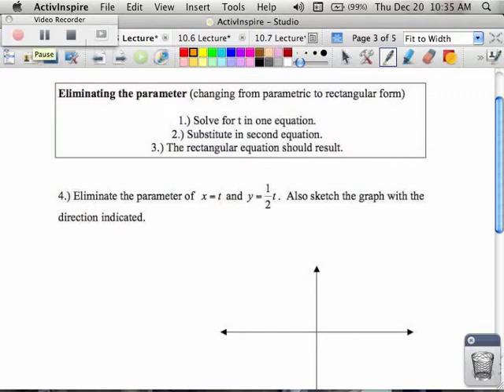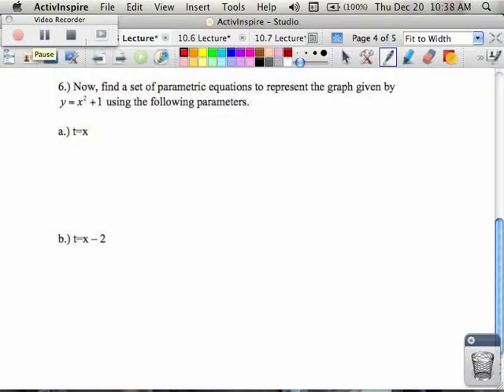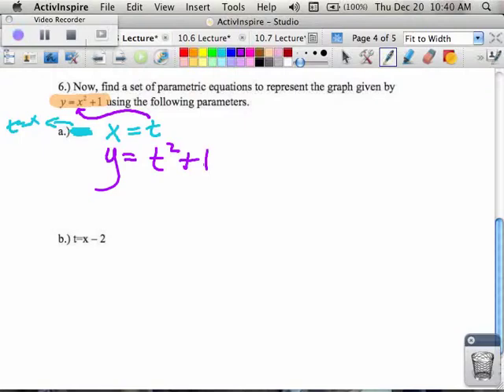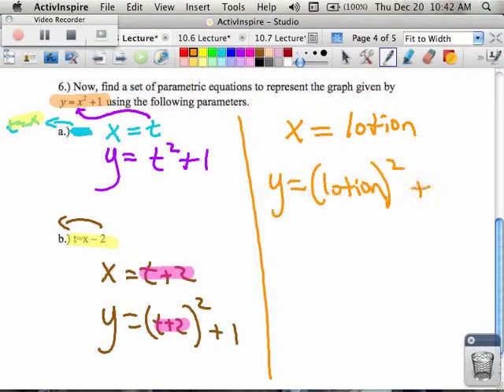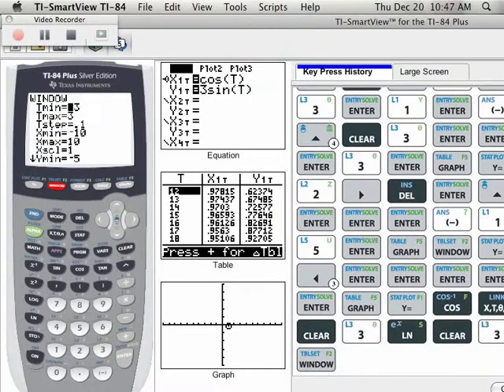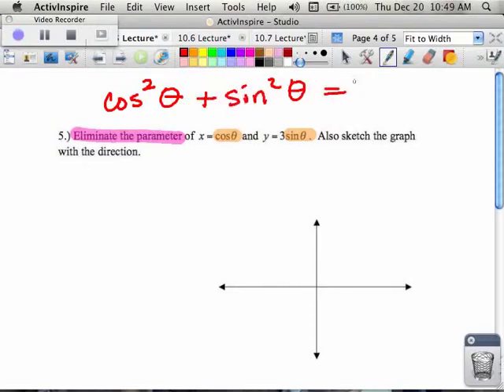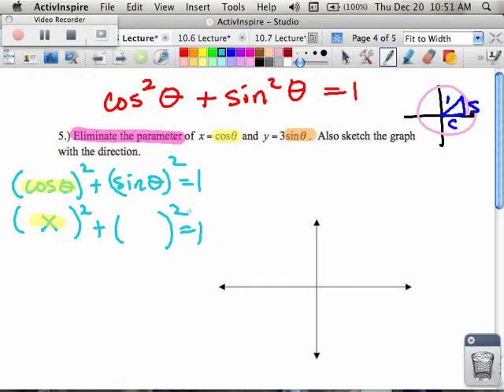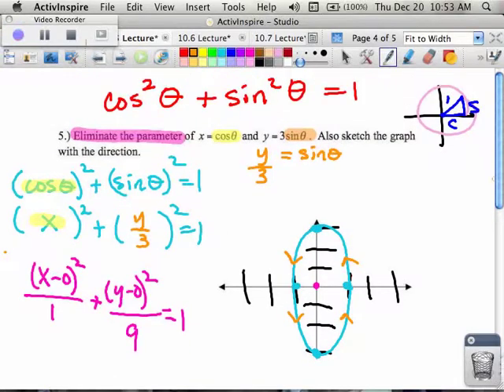pc10 5 3